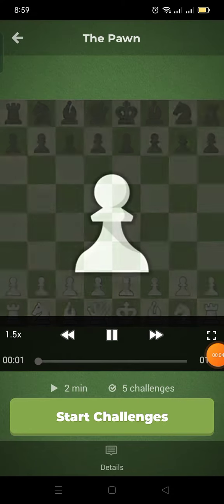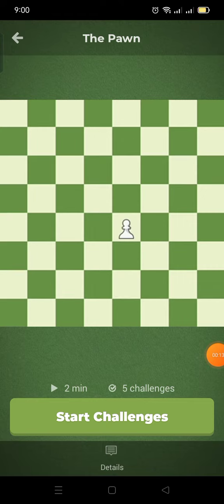Chess.com Chess 101: The Pawn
Take Lesson How to move the Piece: The Pawn